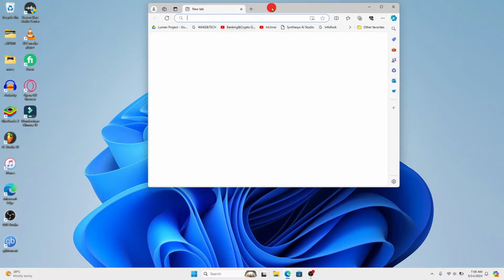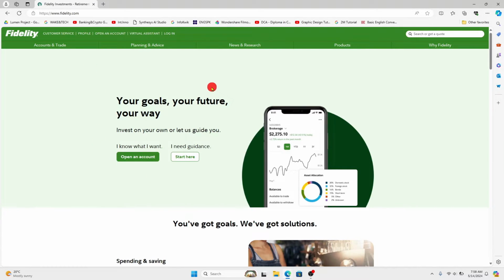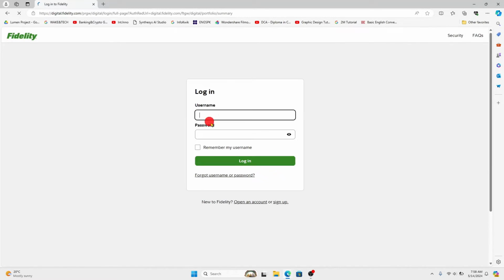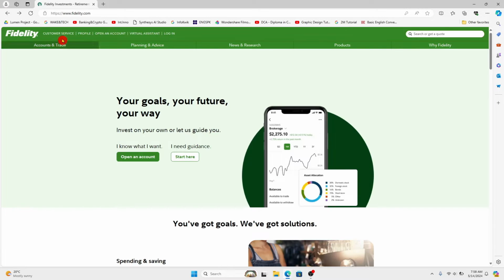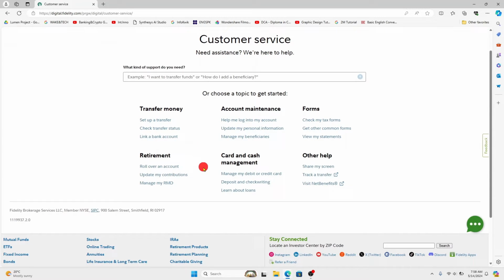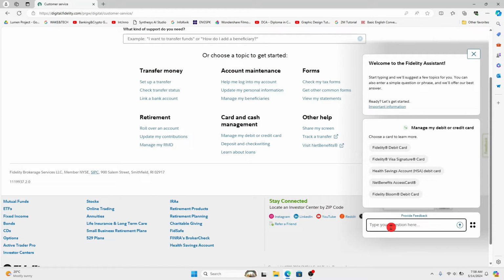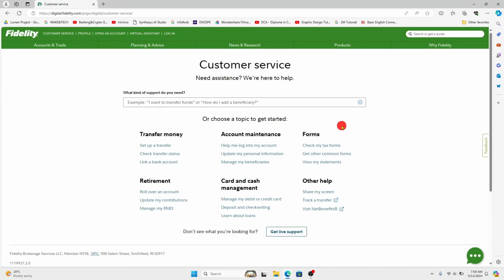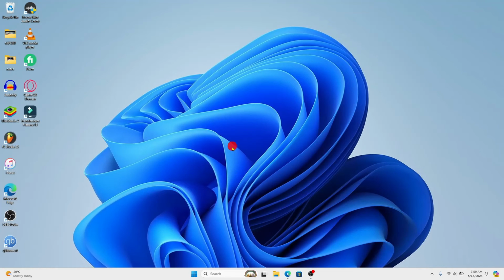How to Cancel Your Fidelity Credit Card? Ending Fidelity Credit Card Membership on PC 2024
Are you considering canceling your Fidelity credit card? Join us in this comprehensive guide where we walk you through the process step-by-step. Whether you're looking to streamline your finances or exploring new card options, canceling your Fidelity credit card can be a straightforward process when done correctly.